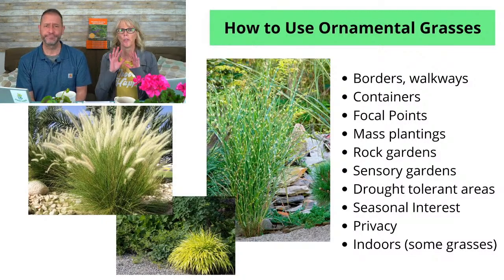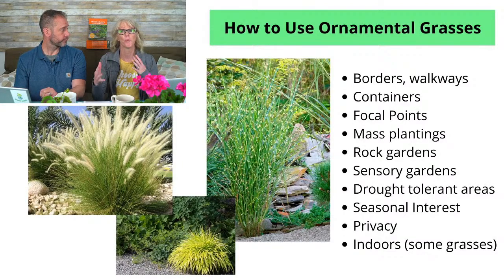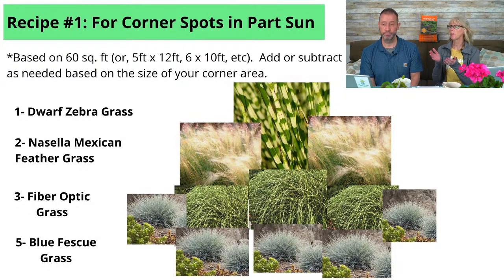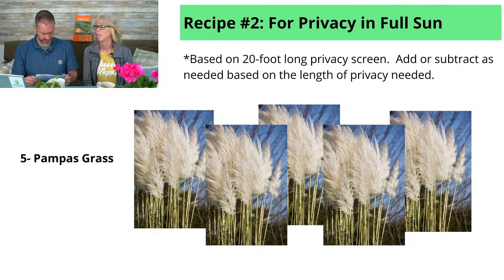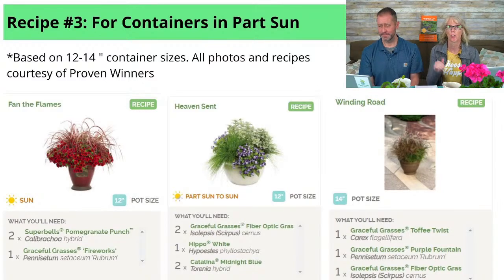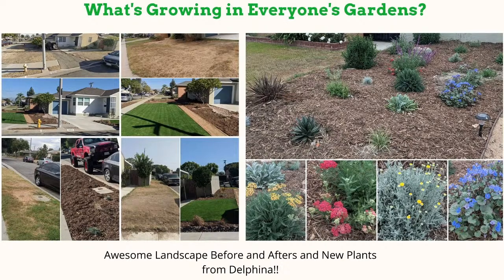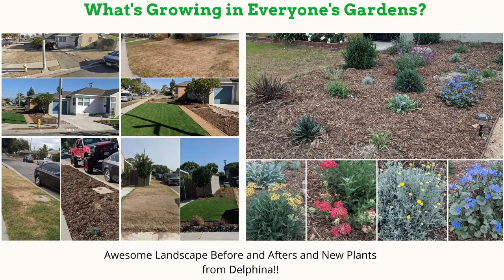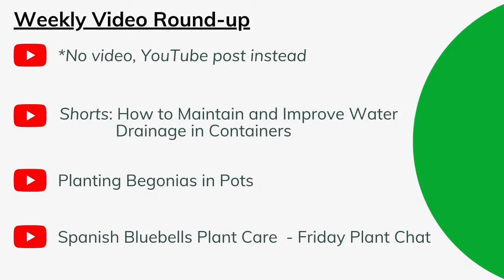☕ Saturday Morning LIVE Garden Chat - Designing with Ornamental Grasses ☕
Happy Saturday! It's time to talk about gardening! On today's LIVE, 5/8/2021, we'll highlight some of your recent video questions and comments, and then we're talking about garden designing with ornamental grasses. Wait, what?!?  We'll also answer your live questions and discuss some other things, including ongoing garden projects, what's blooming in our garden right now, and more! Bring your coffee or tea, bring your breakfast 🥞🥓🥚, and ask us your garden questions. 😊👍 ☕

Links from this Live:
👍 Bulb Coupon: We've partnered with Eden Brothers to give you a 15% coupon to use on your entire purchase (and they have bulbs too!).
👍 Our New Bulb eBook on Our Etsy Store (use this code to save $3 off the regular price: summerbulbs)
👍 Plant your seeds faster and lower your seed planting anxiety with the Little Dibby!

Now On-Demand! The Great Grow Along: Online Gardening Event

🌱 We've partnered with Eden Brothers to give you a 15% coupon to use on your entire purchase (and they have bulbs too!).

For other plant care information and more garden ideas, go